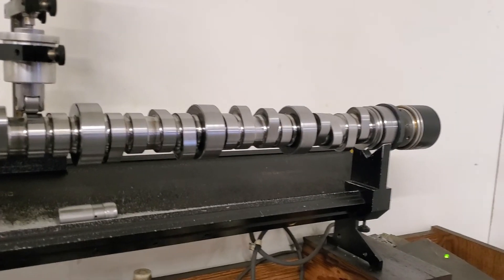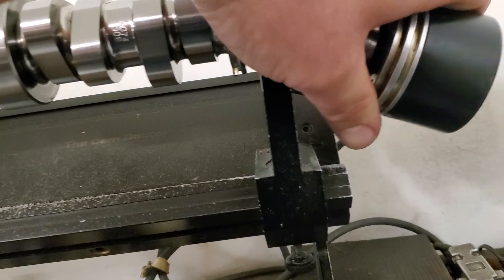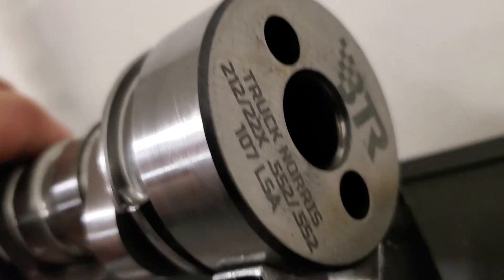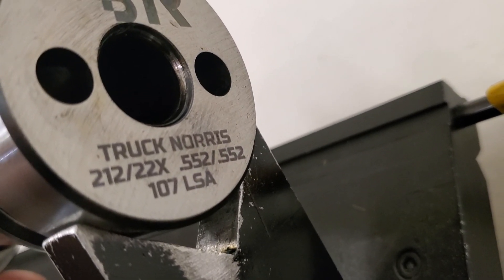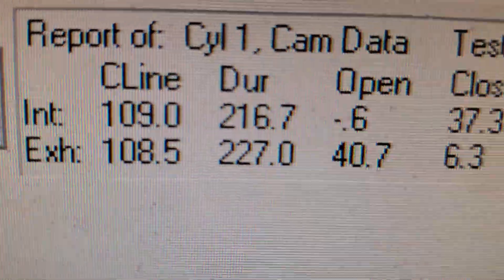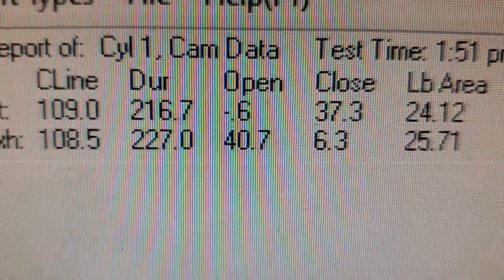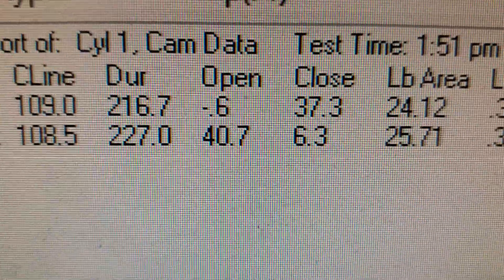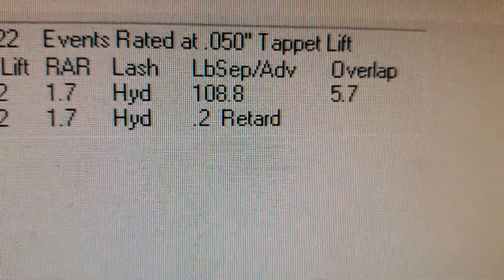Truck Norris LS Cam Specs